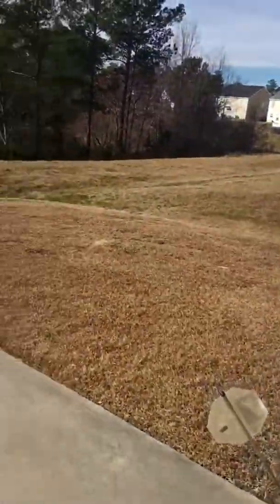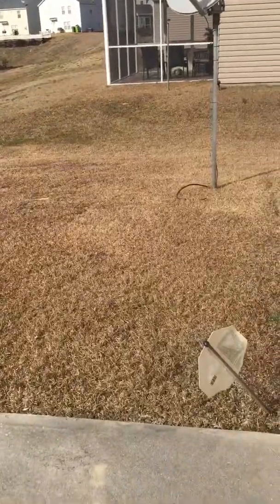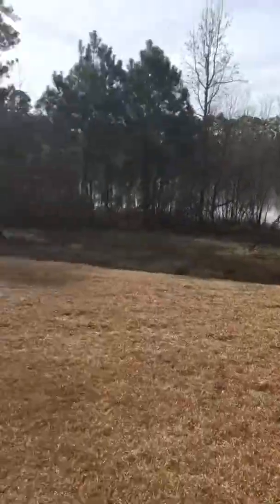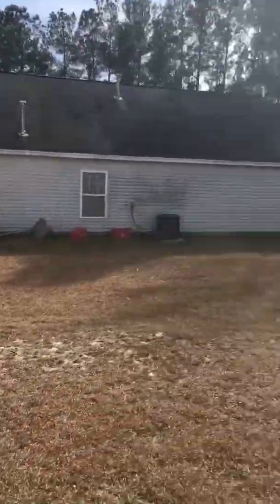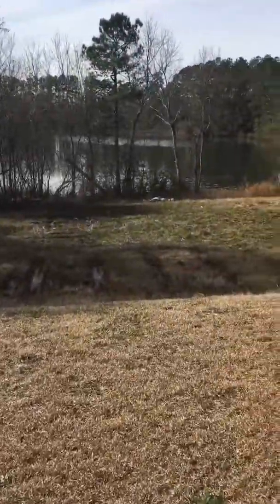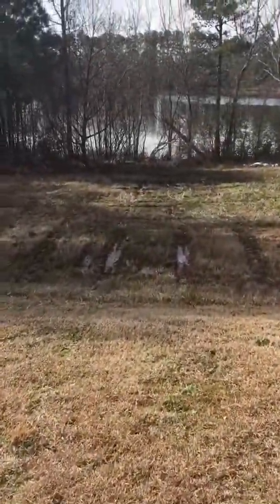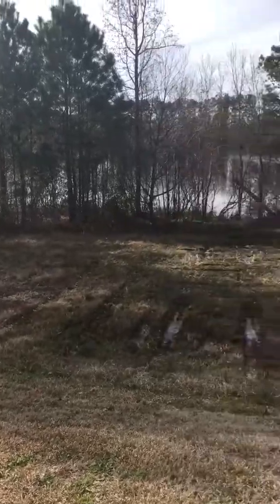509 heron glen